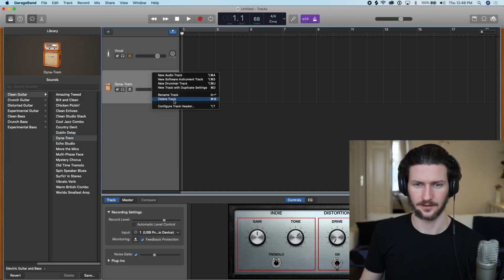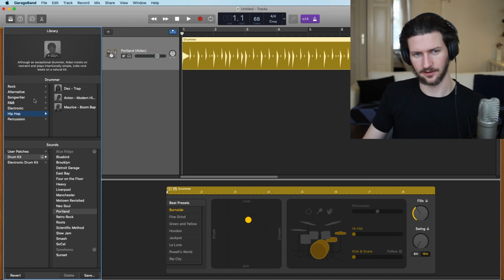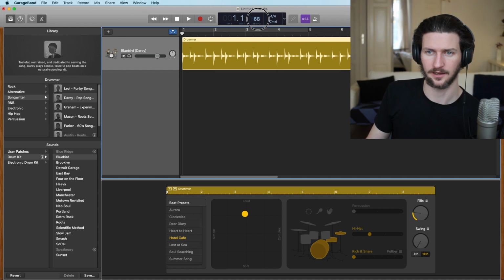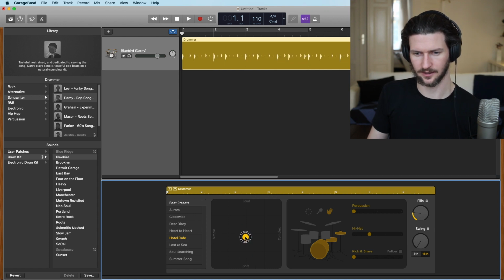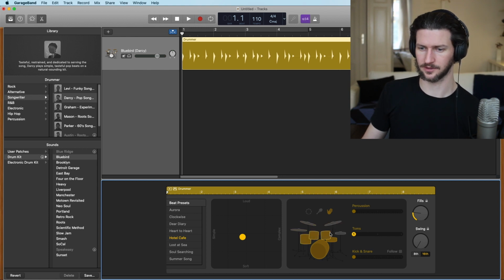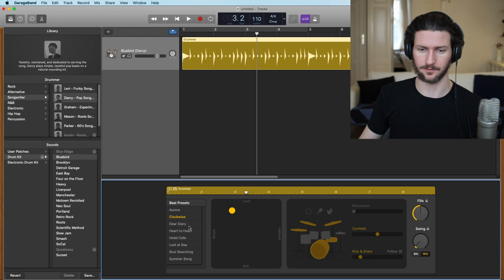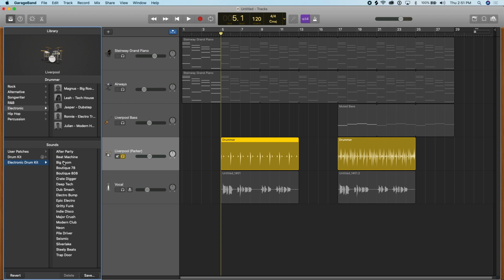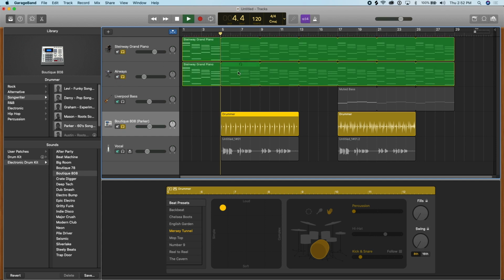How To Add and Edit Drummer Tracks In GarageBand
Learning how to add and edit drummer tracks in GarageBand will help you improve your productivity and workflow while you're creating music. GarageBand makes it very easy to add drummer tracks and get great drums sounds very quickly. With a couple minutes you can quickly edit and find a drum sound you're looking for by using the built in customization options that GarageBand offers. It's quite big so I decided to take this popular question of "how to add and edit drummer tracks in GarageBand" out and give it its own space in a separate video. Let me know if you have any GarageBand questions in a comment or anything specific to drummer tracks. I'd be happy to help.

Release music?